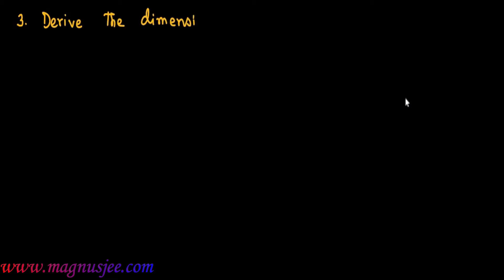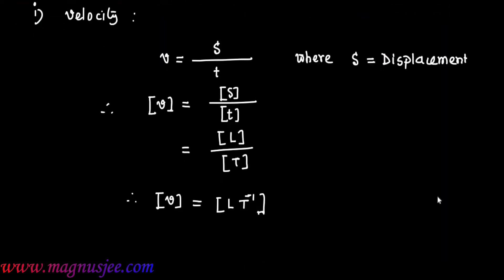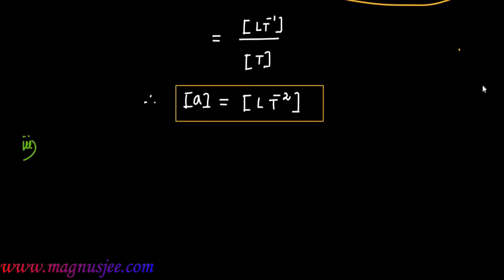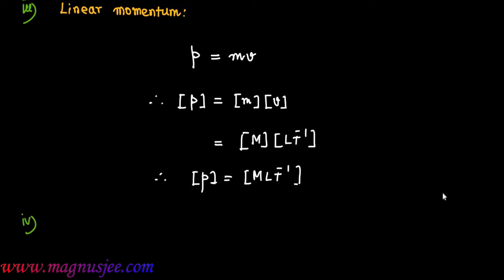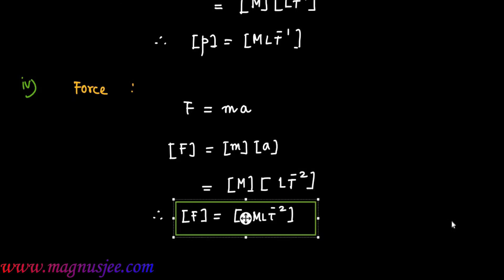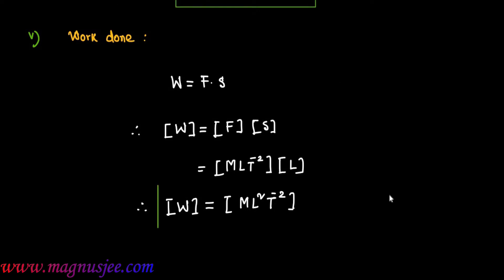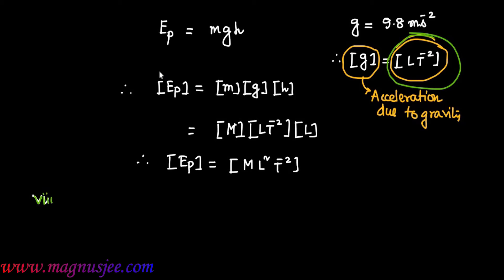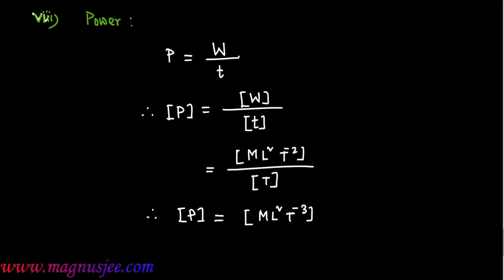Dimensions of Velocity, Acceleration, Linear momentum , Force ◉Chapter: Dimensional Analysis◉Topic:3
Chapter: Dimensional Analysis : Find the dimensions of velocity, acceleration, linear momentum, force, work done, kinetic energy, change in gravitational energy, power, frequency, pressure gradient, velocity gradient, strain, angle